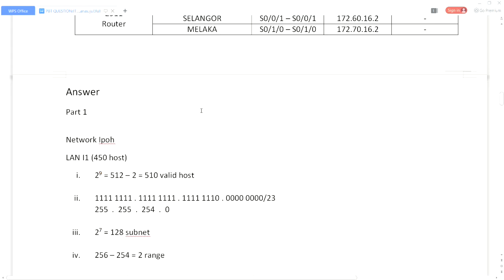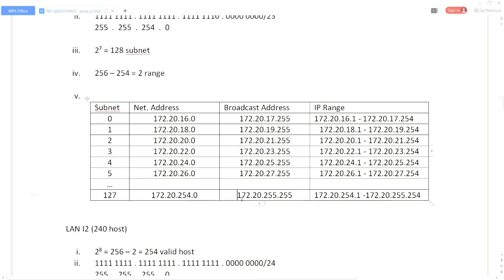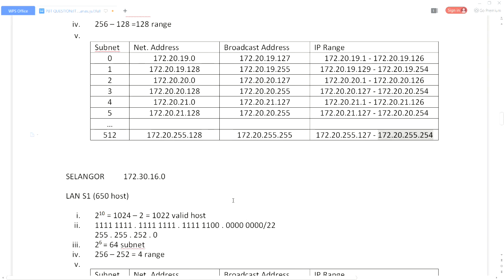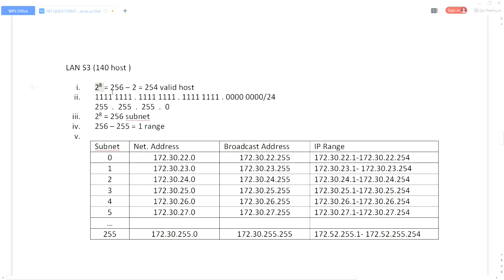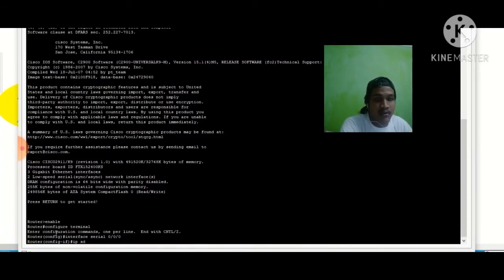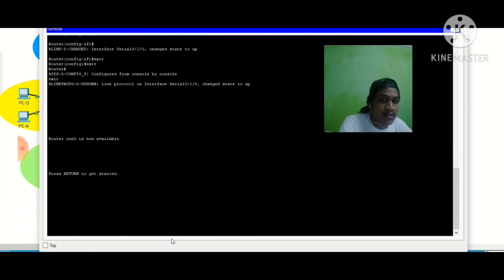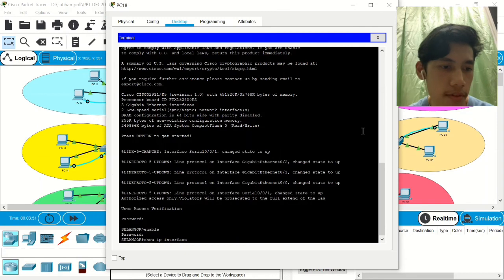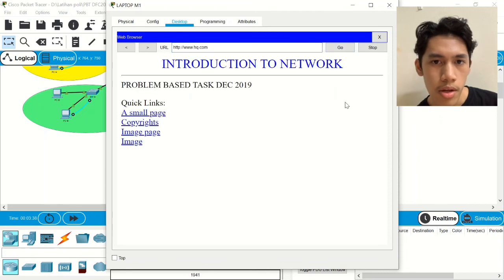pbt ITN (DFC20143) Presentation